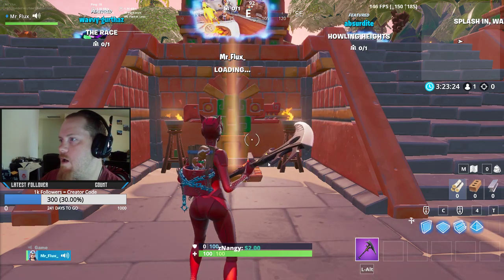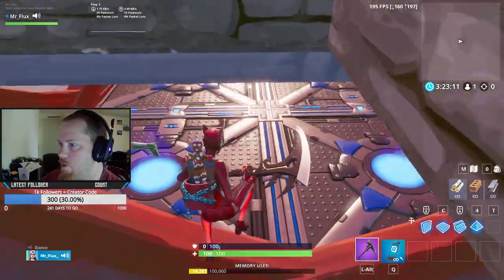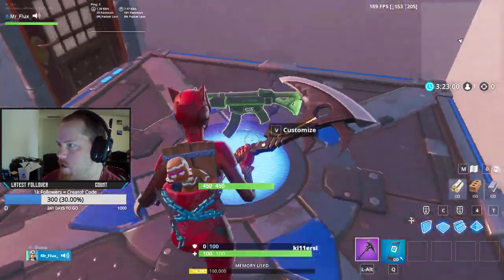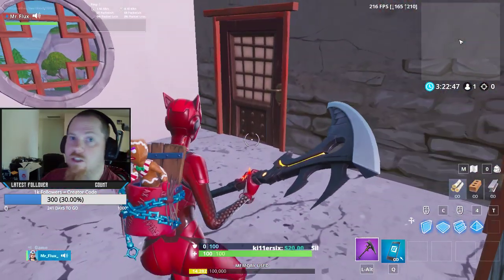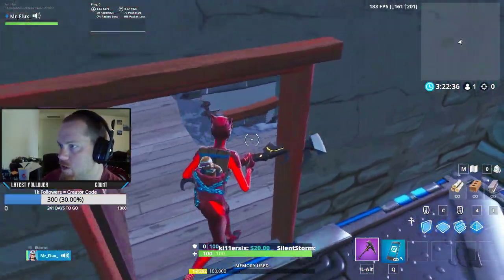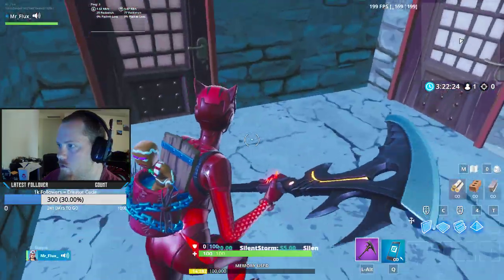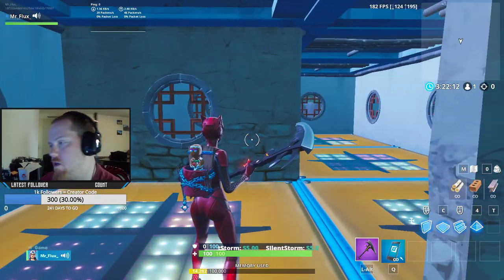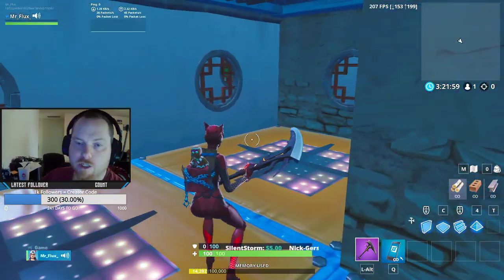Building Drop Free for All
Fastest to the bottom and last man standing wins. Did you choose the right door?1?